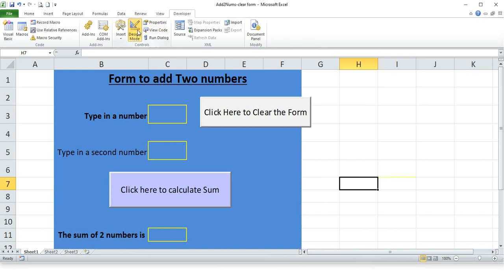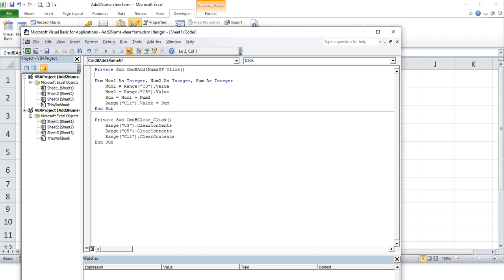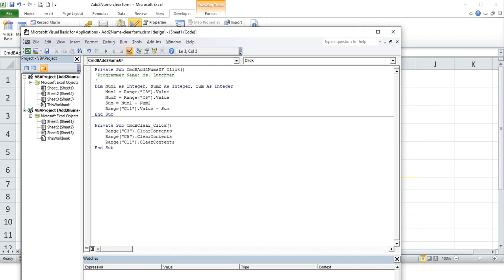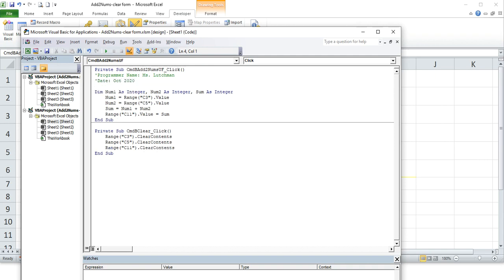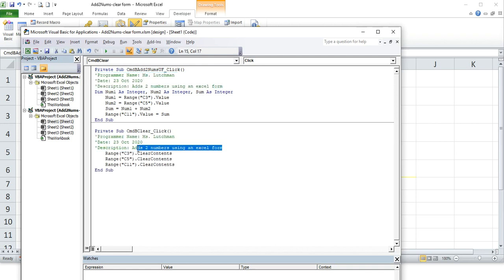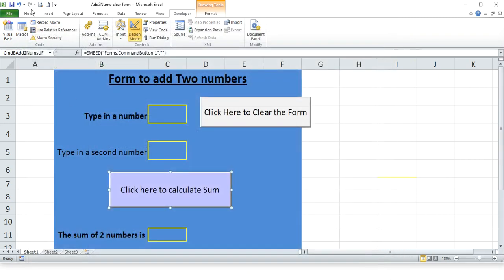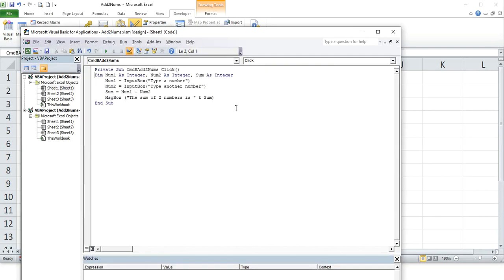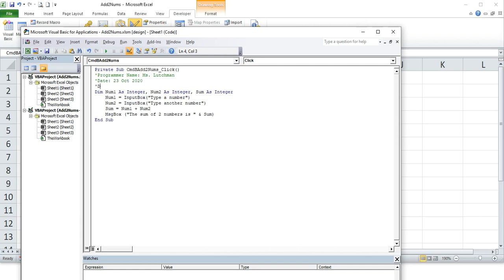Adding Programmer comments to a VBA Program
Adding Programmer comments (Name, Date, Description) tp a VBA Program using Microsoft Excel